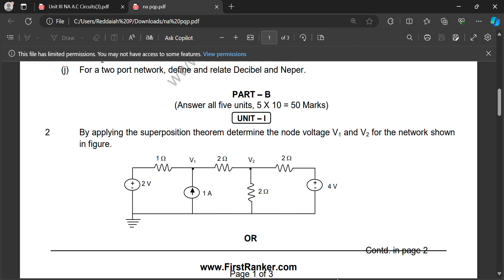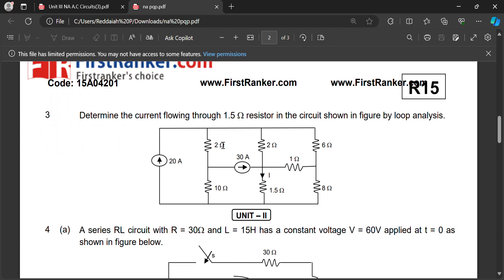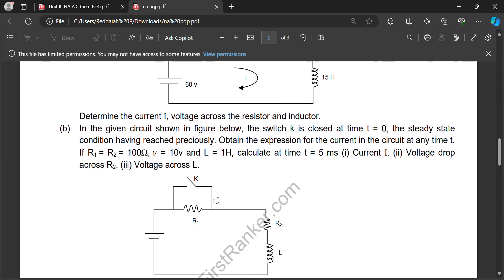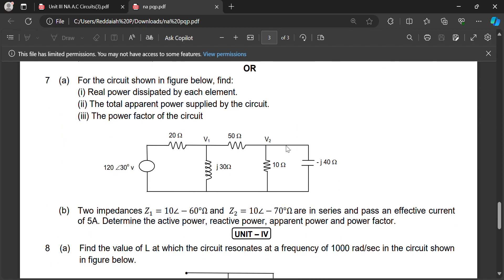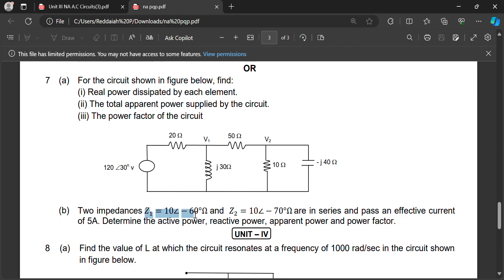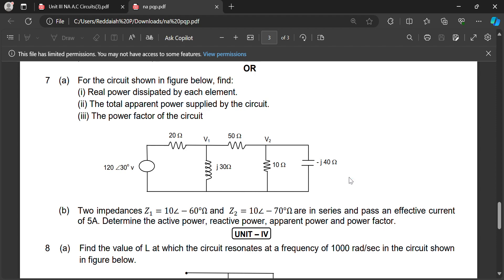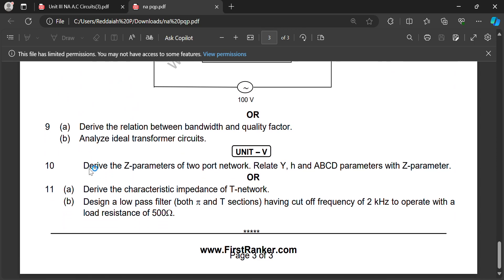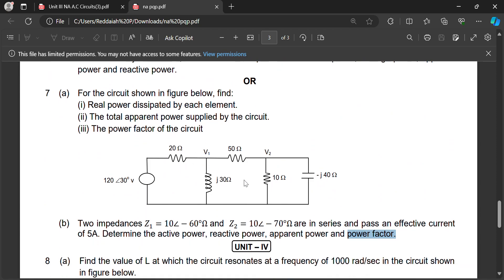Network Analysis Previous Question Paper discussion | 10 marks | B.Tech., I- II sem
Unit -i Notes
Network Analysis | Unit -I Complete chapter | Network Elements & Network theorems